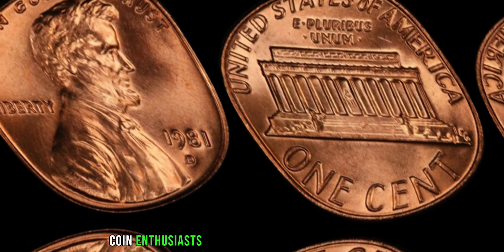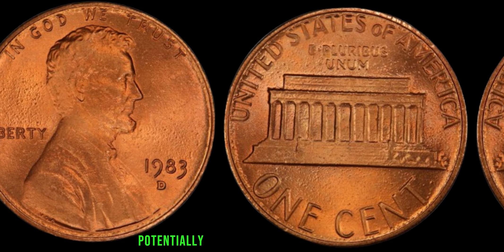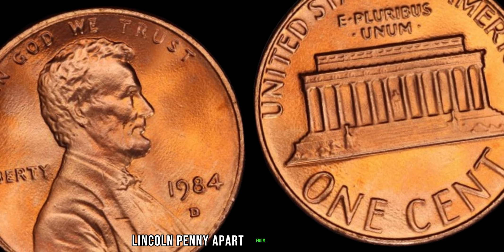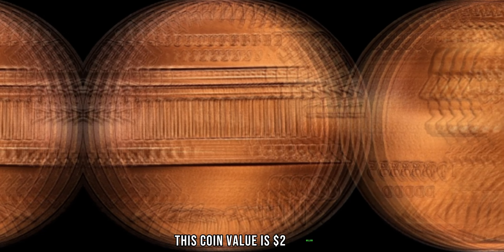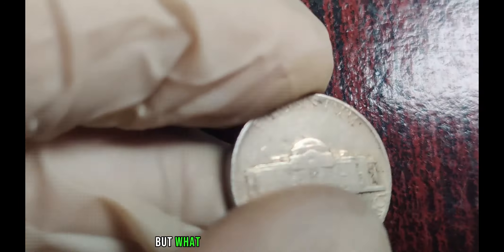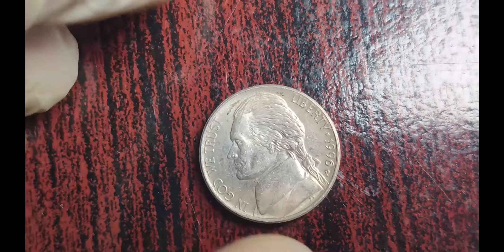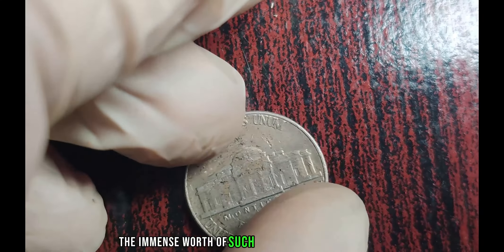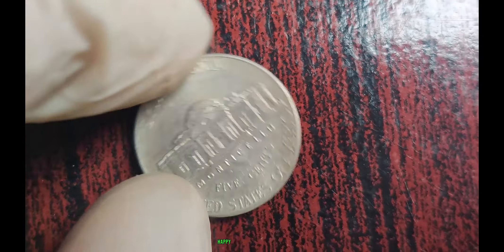TOP 10 ABRAHAM LINCOLN PENNIES MOST VALUABLE IN HISTORY! PENNIES WORTH MONEY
Welcome to our riveting journey into the realm of numismatics! Prepare to be astounded as we unveil the top 10 most valuable Abraham Lincoln pennies in history. These small but mighty coins carry not just historical significance, but also astonishing values that may leave you in disbelief.
Join us as we delve into the stories behind each of these remarkable pennies, each representing a piece of American history and numismatic lore. From rare minting errors to unique variations, every penny on this list holds a fascinating tale waiting to be discovered.
Discover the awe-inspiring Lincoln pennies that have fetched staggering prices at auctions, making headlines and capturing the imagination of collectors worldwide. Explore the intricacies of their designs, the quirks of their minting process, and the factors that contribute to their exorbitant values.
Whether you're a seasoned coin collector, a history enthusiast, or simply intrigued by the allure of rare treasures, this video promises to captivate and enlighten. Prepare to marvel at these small but incredibly valuable pieces of American heritage, as we count down the top 10 Abraham Lincoln pennies worth more than you could ever imagine!
Don't miss out on this extraordinary journey through numismatic history. Who knows, you might just uncover the next million-dollar penny hidden in your pocket change. coin pennies money @coinsoldworldus